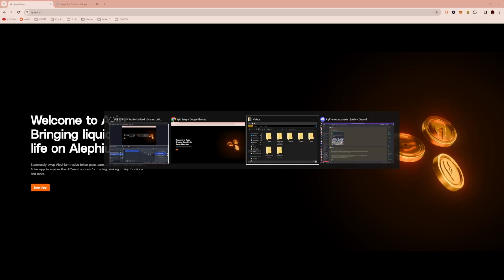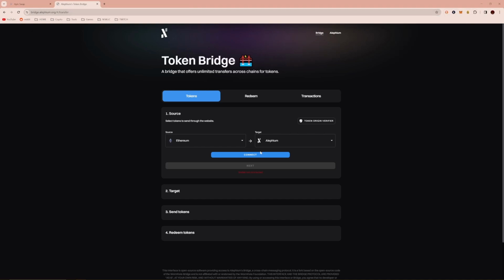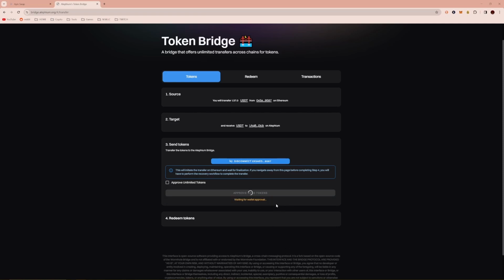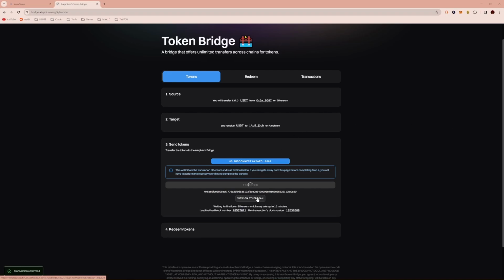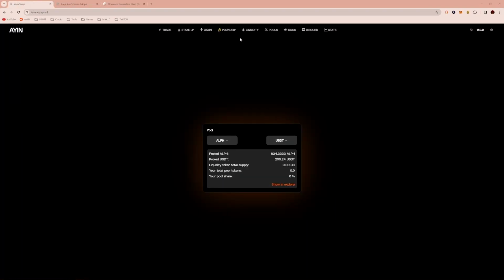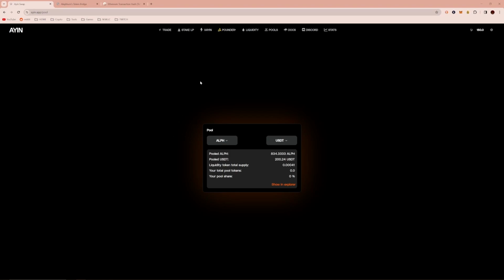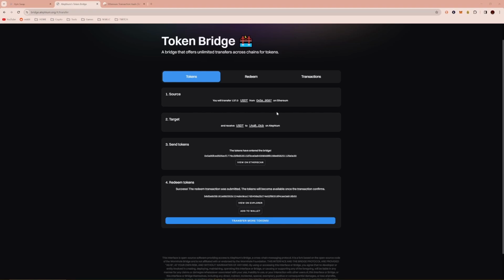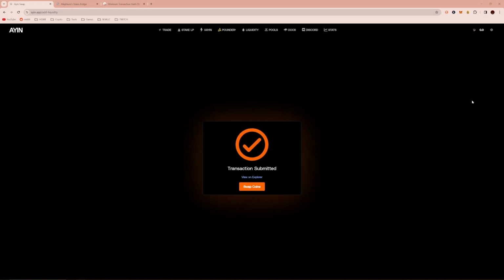How to use the Alephium Bridge.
This is a brief overview of how to bridge Ethereum (ERC20) USDT to the Alephium blockchain and provide liquidity utilizing ayin.app

MEXC Funding Info-